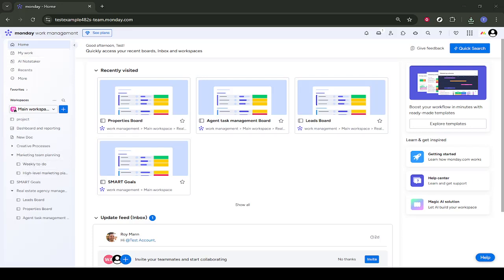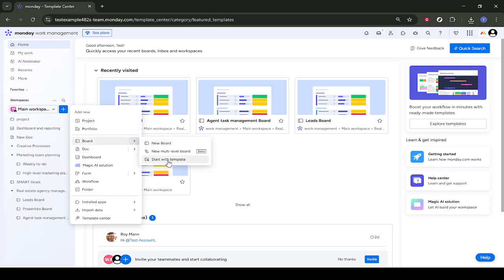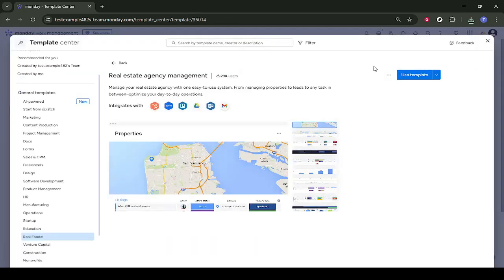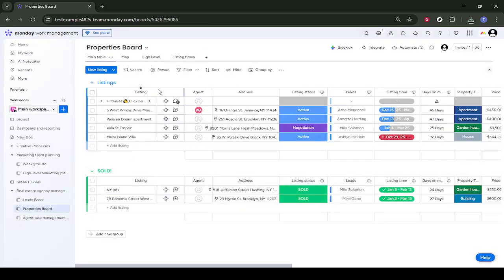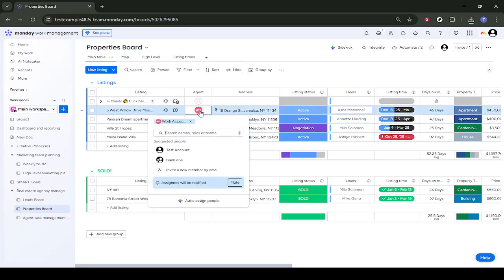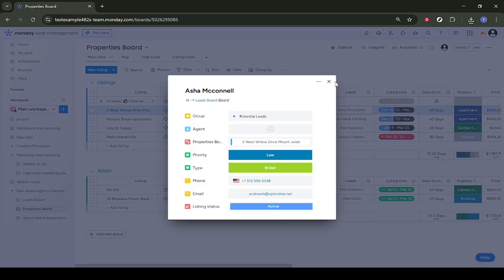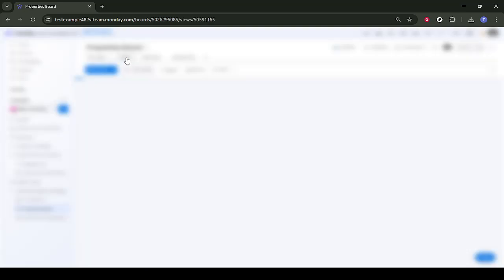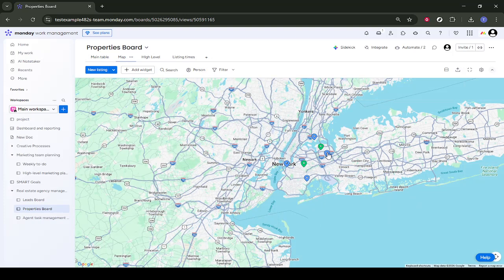How To Use Monday.com For Real Estate [2026 Guide]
In today's video we cover: monday.com tutorial, real estate tools, project management, monday.com for agents, real estate software, productivity tips, managing listings, real estate workflow, monday.com guide, property management app, team collaboration, real estate CRM, digital tools for agents, real estate organization, monday.com features, workflow automation, real estate management, task management, monday.com setup

-Google Drive
-Google Meets
-Google Sheets
-Google Chrome
-Google Forms
-Google Gmail